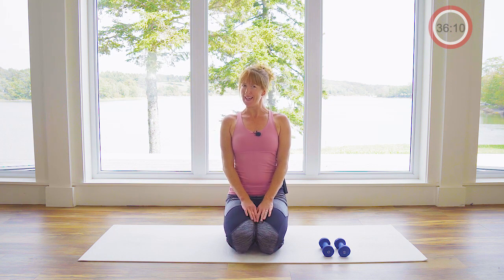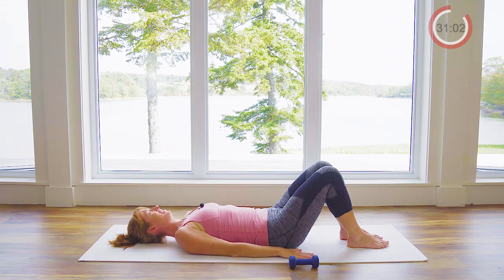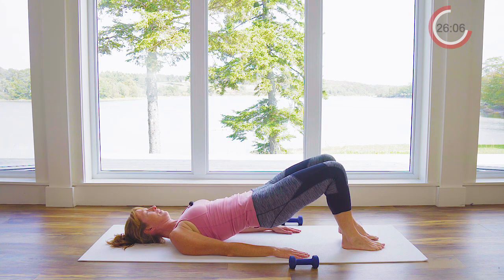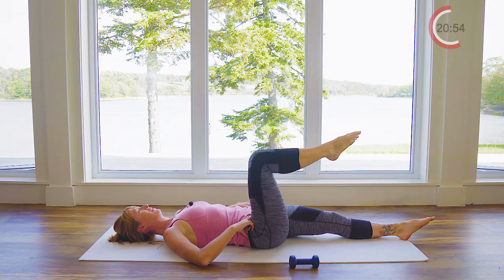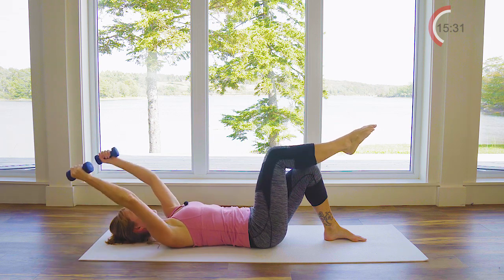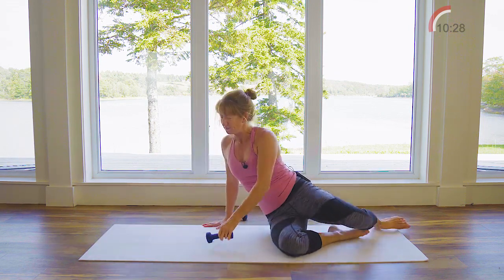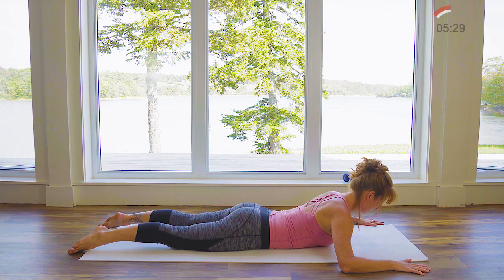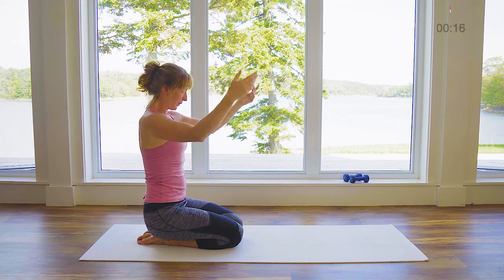Introduction to Pilates | Exercise for Low Bone Density | Zenith Workouts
Join Rebecca for an introductory level class using small hand weights to promote upper body awareness and strength. She chooses exercises that are appropriate for people living with Osteoporosis or Osteopenia, but always check with your doctor or health care provider before beginning any exercise video

Before beginning this or any exercise program, consult your physician; follow their recommendations and any safety instructions. When participating in any physical exercise, there is the possibility of pain and/or injury. If you engage in this exercise or exercise program, you agree that you do so at your own risk, are voluntarily participating in these activities, and you assume all risk of injury to yourself.